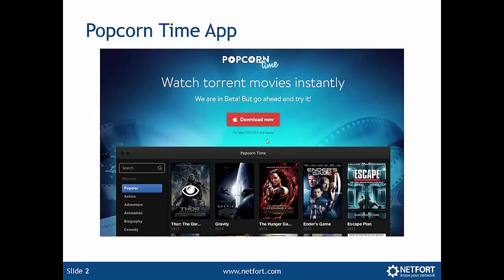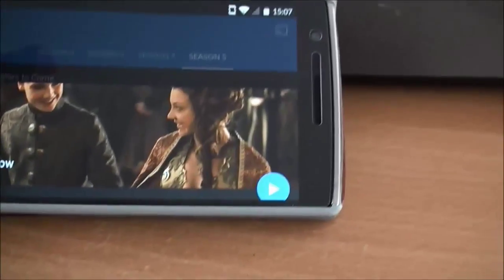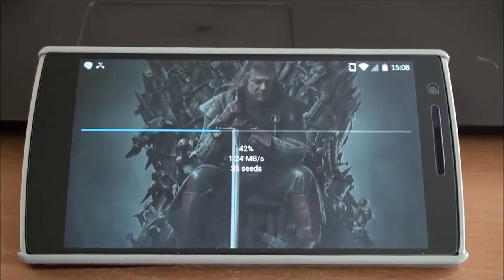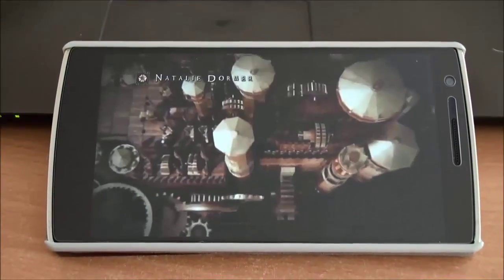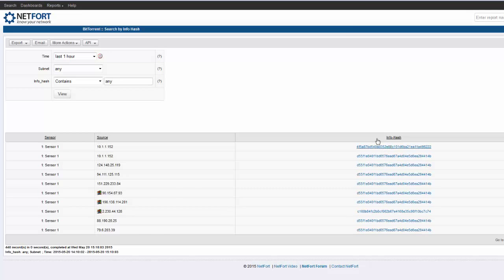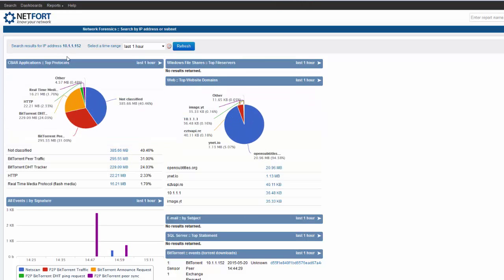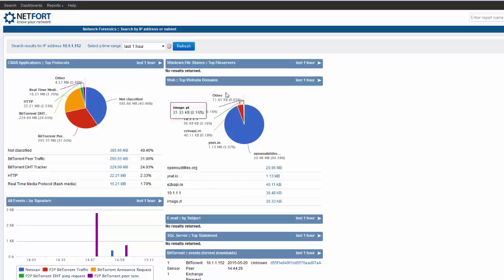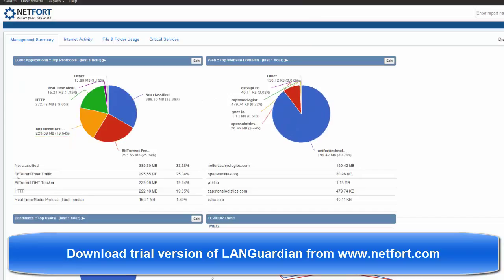How to detect the presence of Popcorn Time activity on your network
How to detect the presence of Popcorn Time clients on your network. With LANGuardian you can also find out what they are watching.